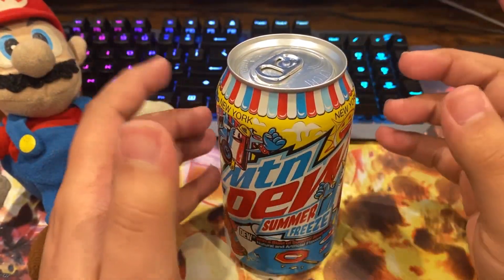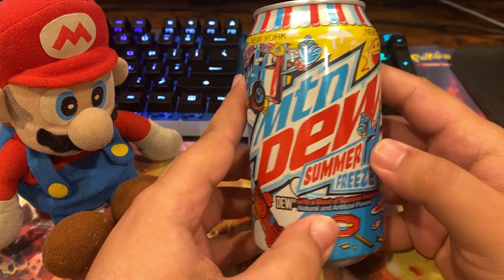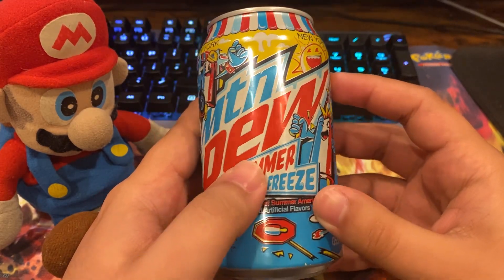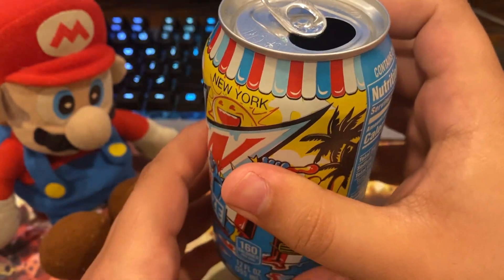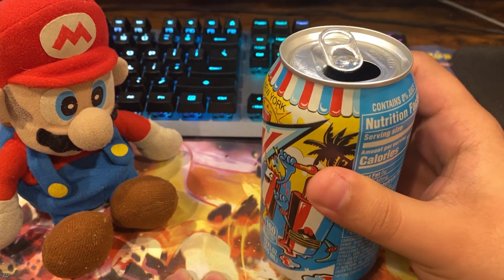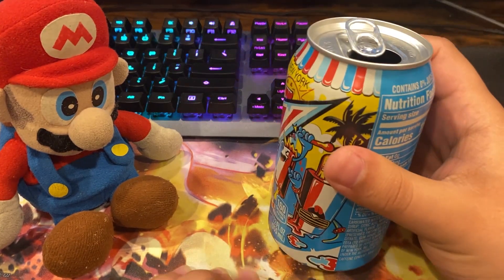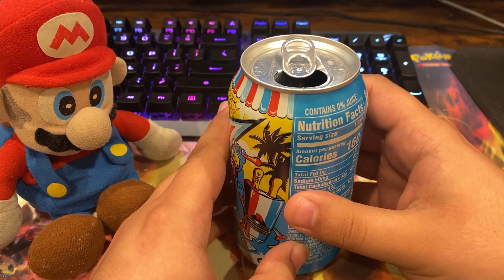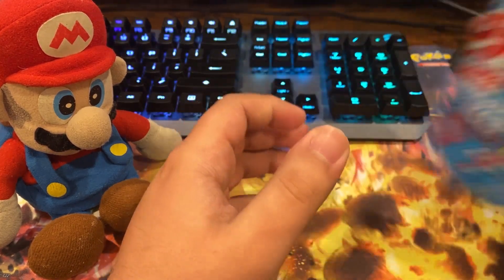In-Depth Mtn Dew Summer Freeze Food Review - Odd Hour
Did you know that Rocket Pops are actually called Bomb Pops and you've been calling them the wrong thing your entire life?

Ignore this, this is to help the YT algorithm show you my mid content
Mountain Dew
MTN DEW
mtn dew new mountain dew